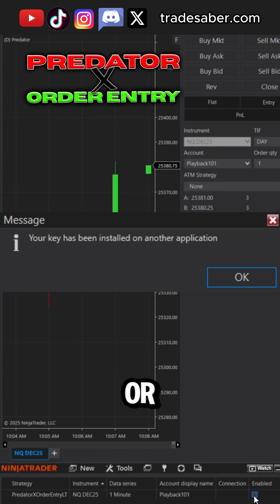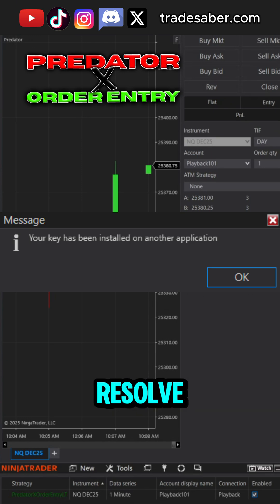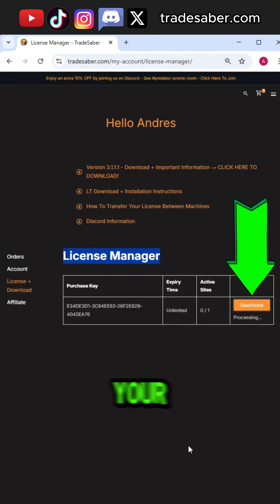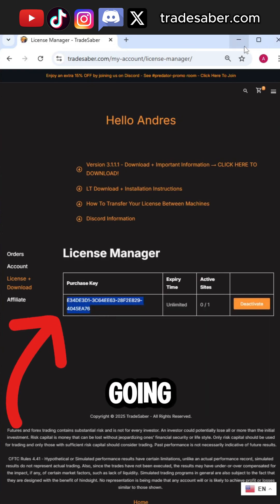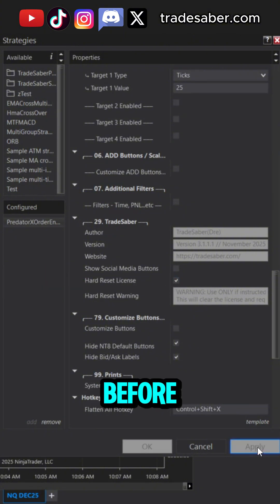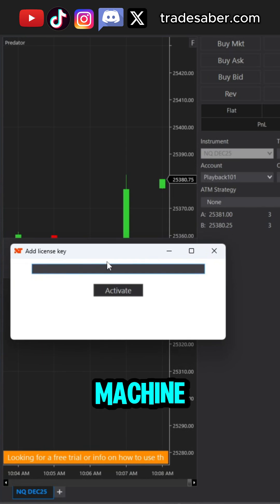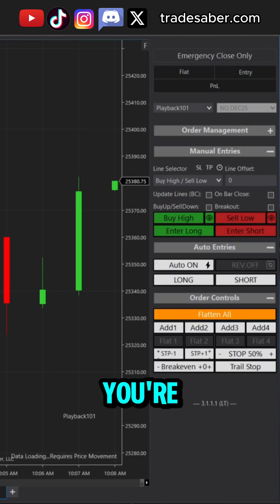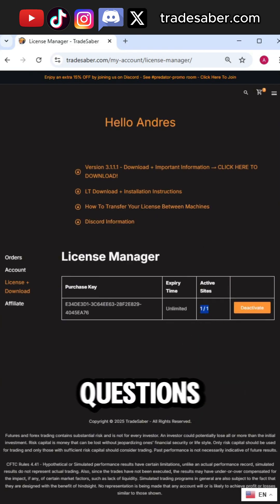Invalid License Key Fix For Predator X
The Predator X Order Entry is an Advanced Order Execution and Management System for NinjaTrader: